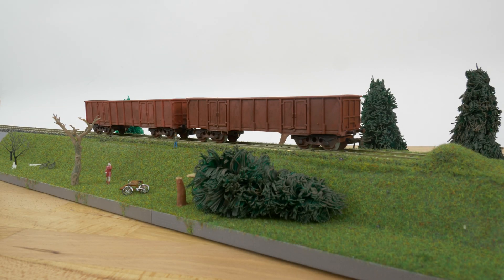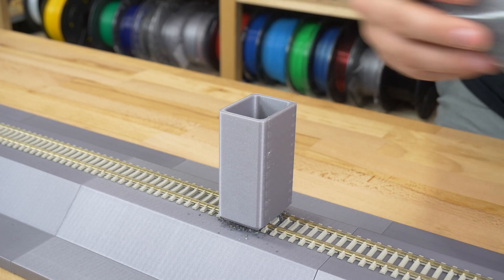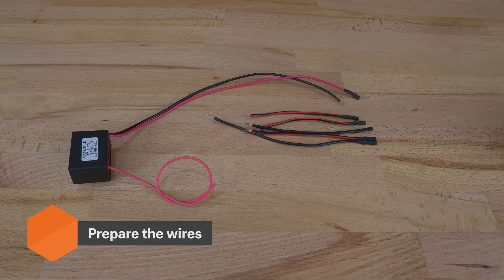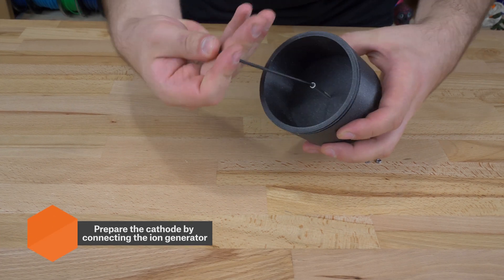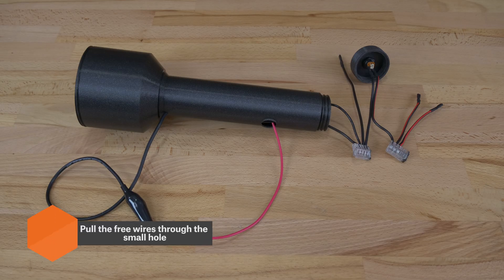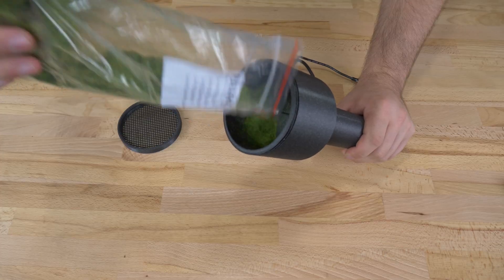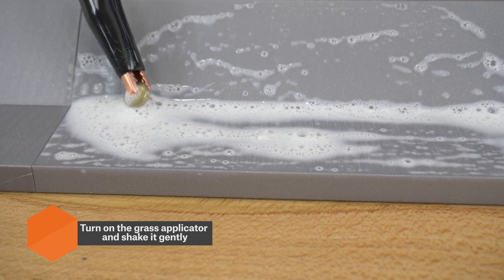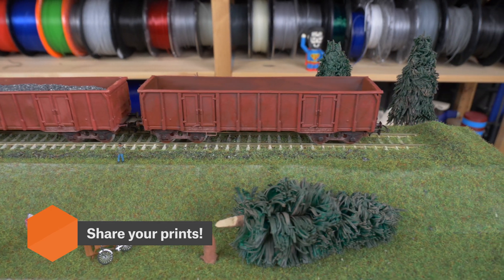3D printed railway models, part I: Landscape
A couple of months ago, our brand new 3D printer, the Original Prusa SL1, hit the market. It’s based on the MSLA technology, which allows it to reach an incredible level of detail on the printed objects. It has a wide range of use, and this time we decided to focus on model railways - these small replicas (H0) are often full of microscopic details: a suitable challenge for our SL1. However, the SL1 can do much more than just trains - pretty much everything in the surroundings requires a ton of details: cars, pedestrians, parts of scenery...

This is the part I of the whole project. In the next video, we will show you a wide range of great-looking models for the construction of a model railway, using both FFF and MSLA technologies. We will take you through the creation of trees, buildings, rocks, and we will show you how to put LEDs inside objects or how to print models of trains.